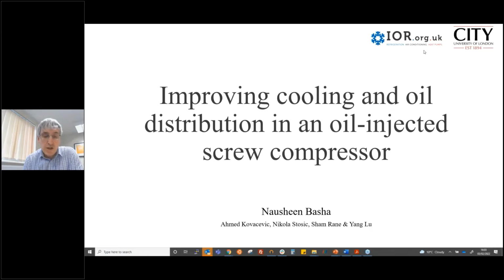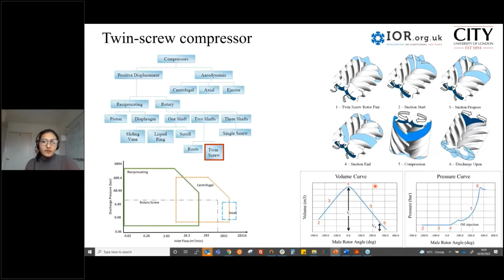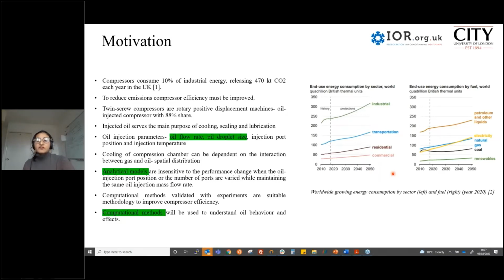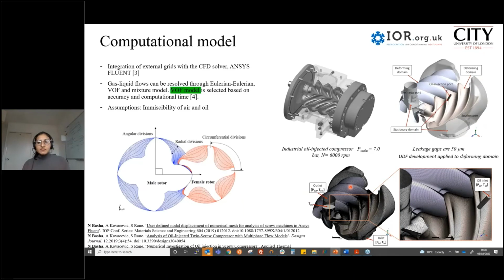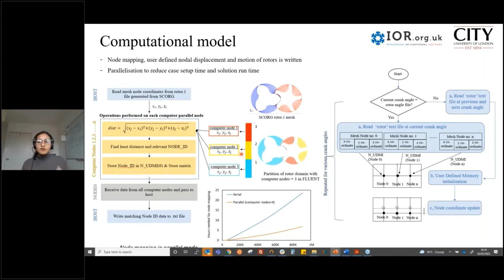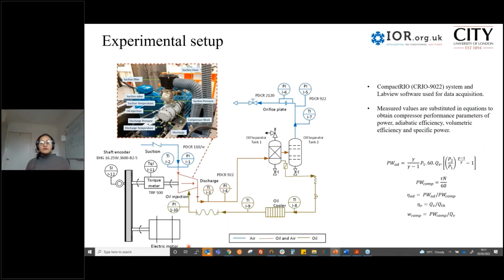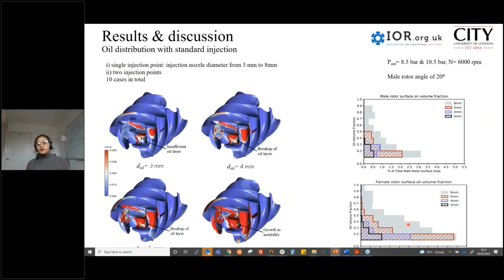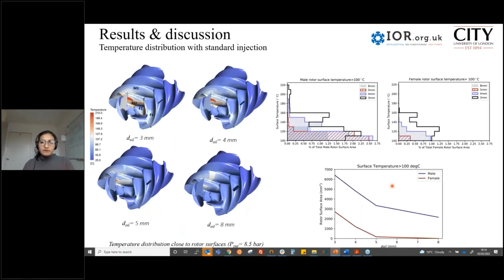Improving Cooling and Oil Distribution in an Oil Injected Screw Compressor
Hear the IOR Ted Perry Award Student Winner @nausheensultana92  present her research into performance and reliability of oil-injected screw compressors.
You will learn how the oil-injected in a twin-screw compressor distributes itself in the compression chambers and find out how CFD (computational fluid dynamics) were used as part of this research.
This is only an extract of her presentation to view the full presentation.